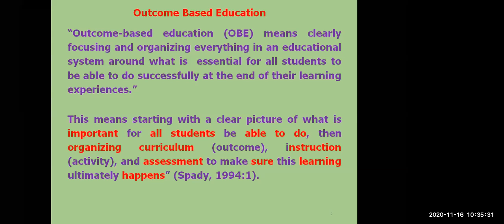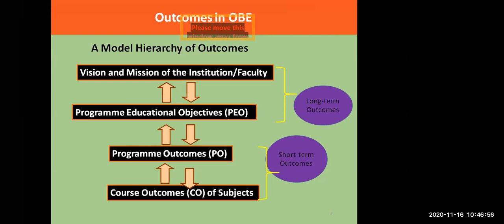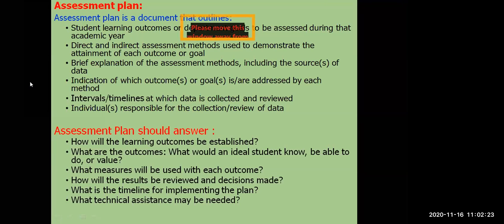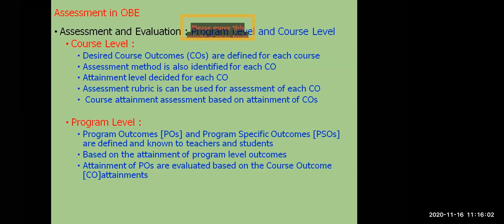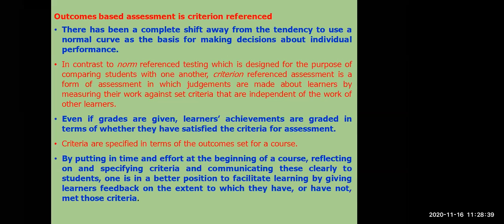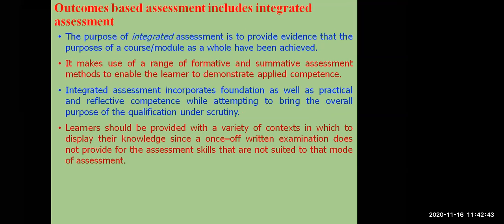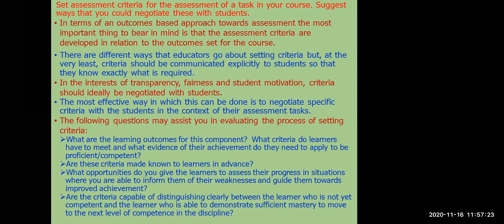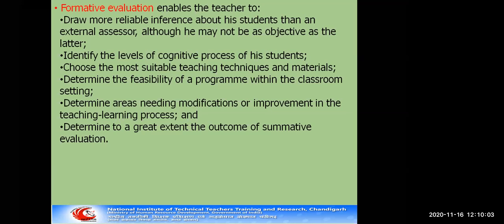AICTE - STTP | Dr. BS PABLA VIDEO | VITECH | 16.11.2020 FN SESSION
Dr. BS. PABLA - NITTR, CHANDIGARH - CONDUCTED BY
VELAMMAL INSTITUTE OF TECHNOLOGY,
DEPARTMENT OF MECHANICAL ENGINEERING,
PANCHETTI, CHENNAI - 601 204.

THROUGH VIRTUAL MODE !!!

Dr BS Pabla
Professor
Dept. of Mechanical Engineering,
NITTTR, Chandigarh